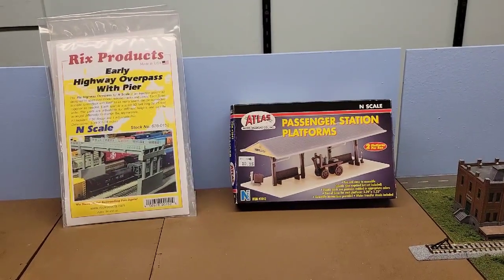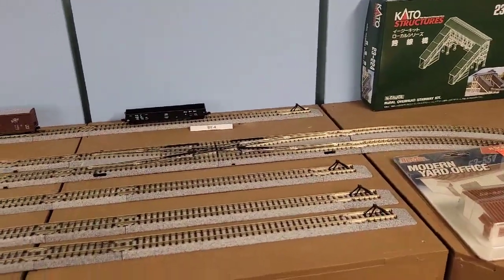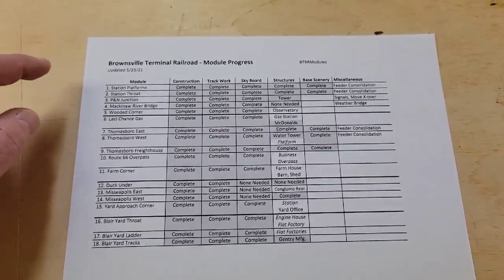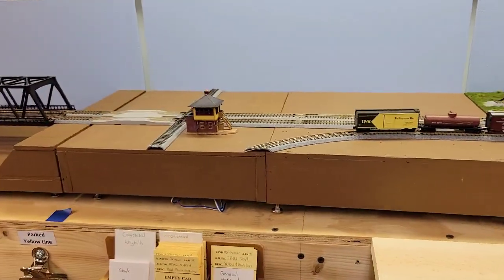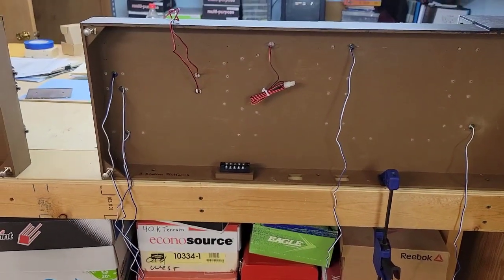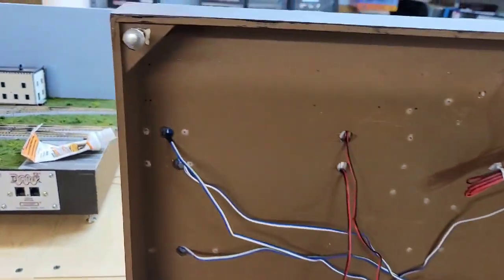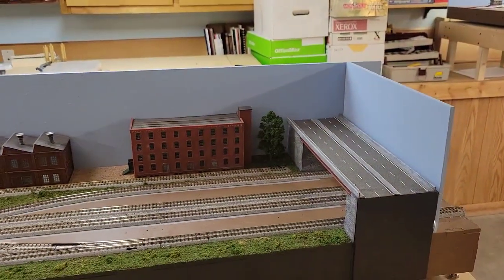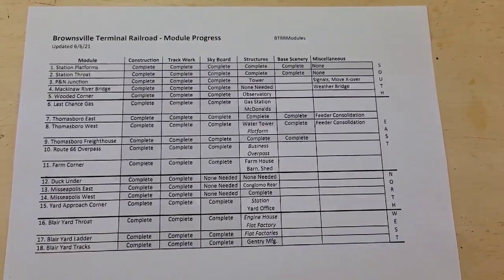52) Upgrading the Brownsville Modules